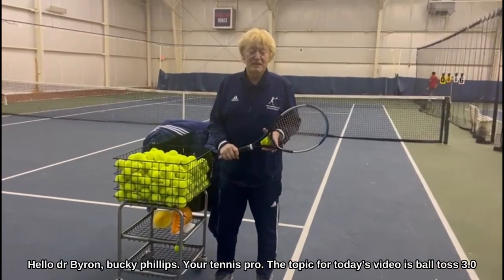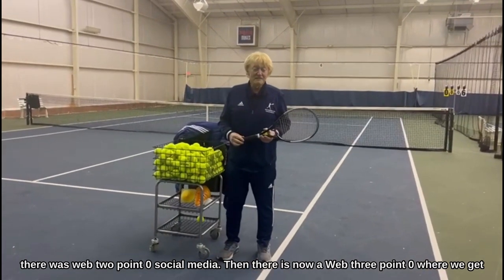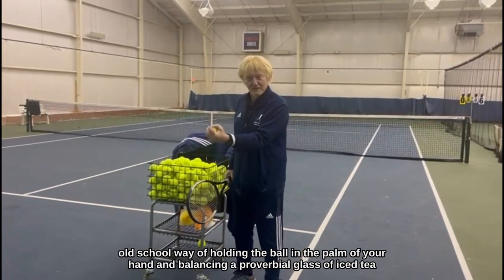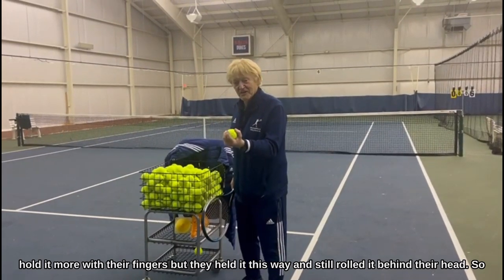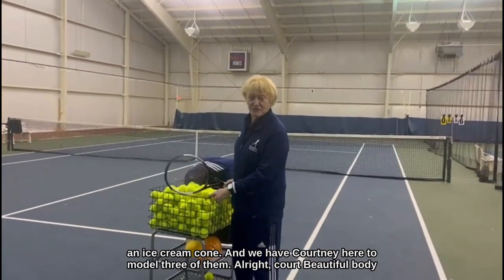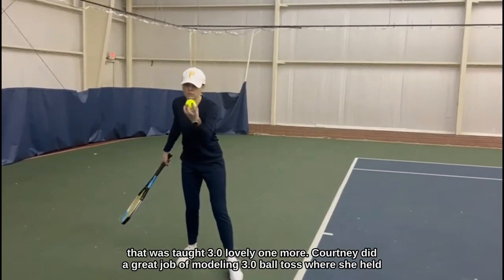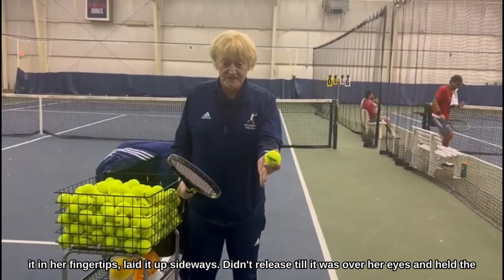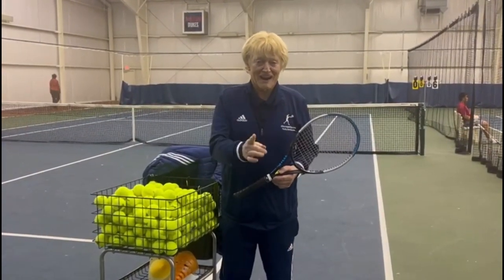Tips for a Better Ball Toss on the Tennis Serve | Ball Toss 3.0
Tips for a Better Ball Toss on the Tennis Serve

Visit the next link to discover more about tennis ball toss you can

This video is showing tennis ball toss   but also tries to cover the following subject:
-serve ball toss
-how to toss on the tennis serve
-how to toss the ball in tennis

 Something I observed when I was researching details on tennis ball toss was the lack of appropriate info.
Tennis ball toss nevertheless is a subject that I know something about. This video therefore should matter and be of interest to you.

If you would like to learn more about serve ball toss I advise you to have a look at our other videos

Have I addressed all of your concerns about the tennis ball toss?
People who searched for serve ball toss likewise looked for how to toss on the tennis serve.